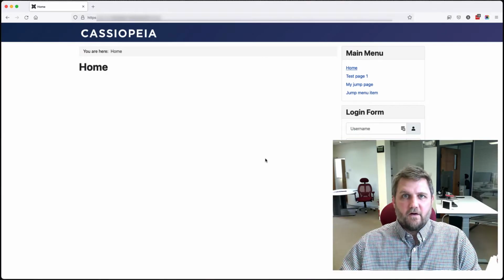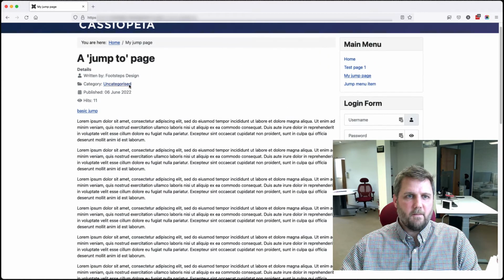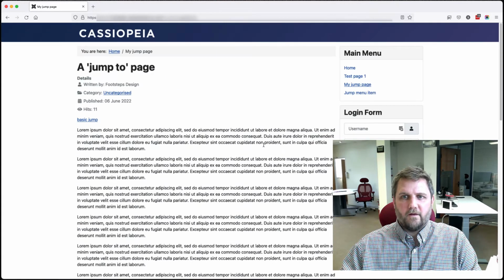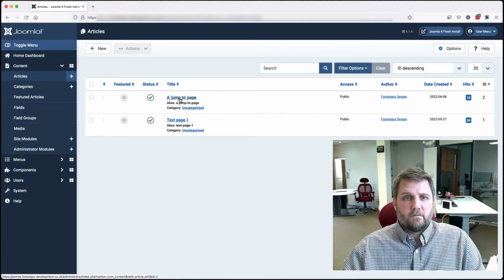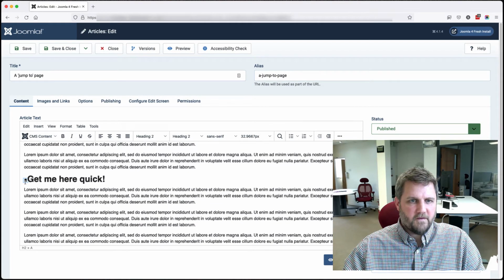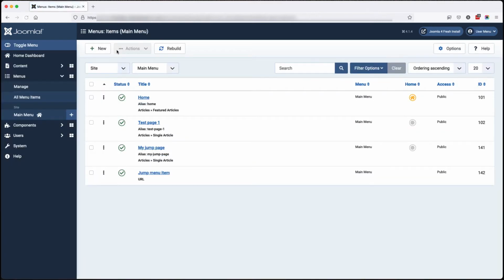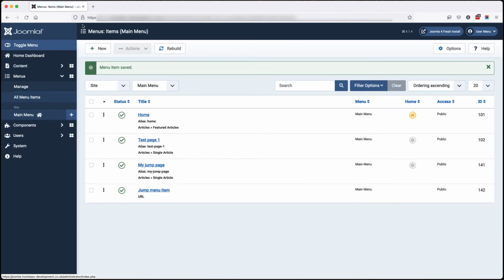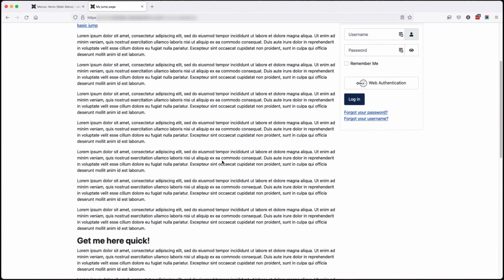Adding an Anchor Menu Item to Joomla 4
In this video I will show you how to set a menu item that will act like an anchor link. When the menu item is click the user will be taken to a ‘pre-scrolled’ section of the chosen page.